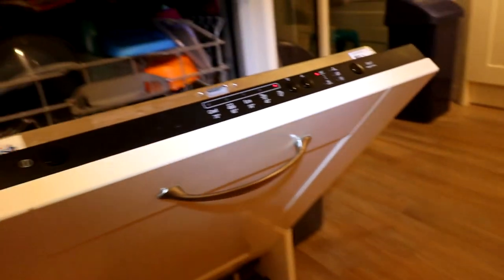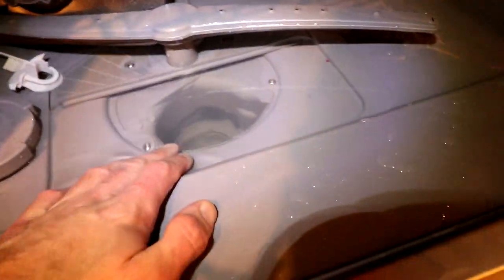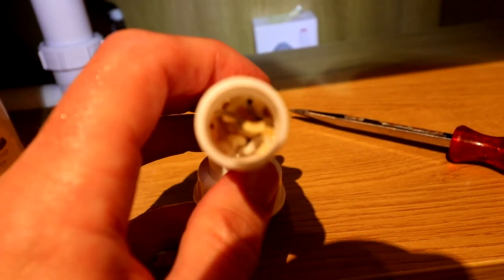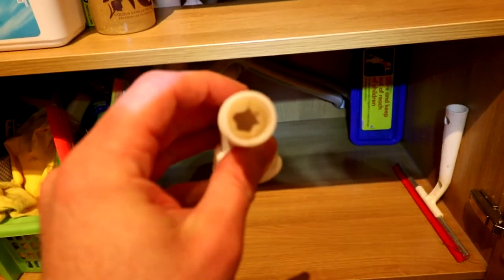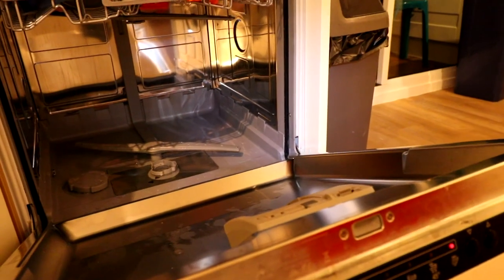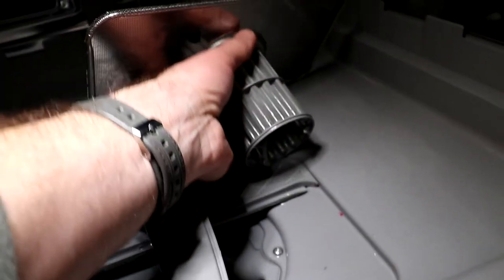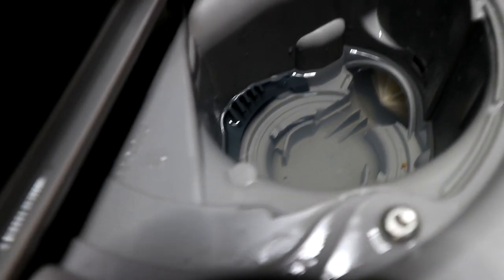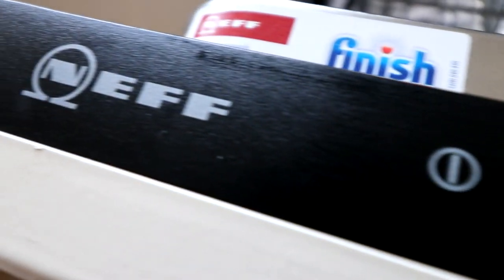NEFF Dishwasher (S51E50X3GB) Unblocking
The Dishwasher started making some peculiar noises and stopped draining.

This is a quick video to show how to get to the pump / impeller to check for blockages and also shows where the blockage ended up.